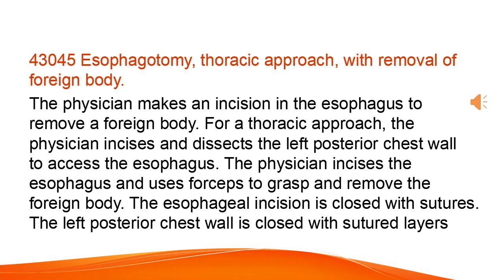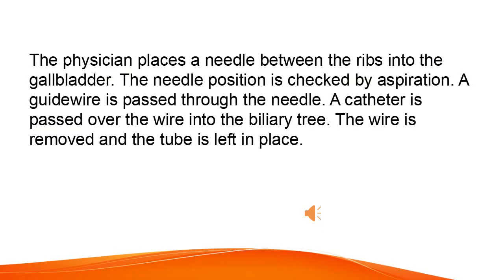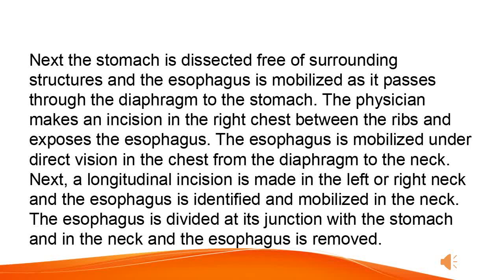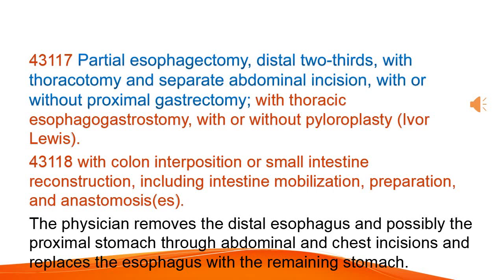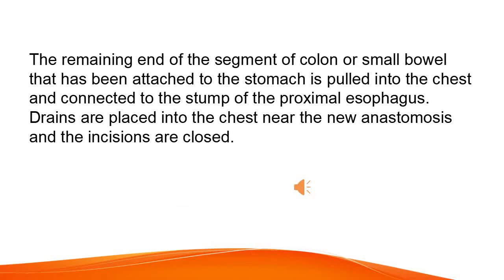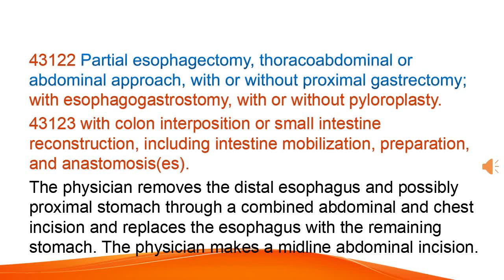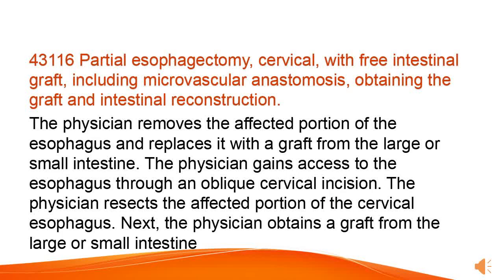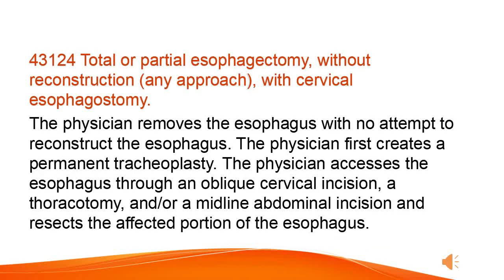Esophagotomy CPT code - simplify medical coding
Esophagotomy CPT code,cpt code for Esophagotomy,cpt code for esophagotomy,simplify medical coding